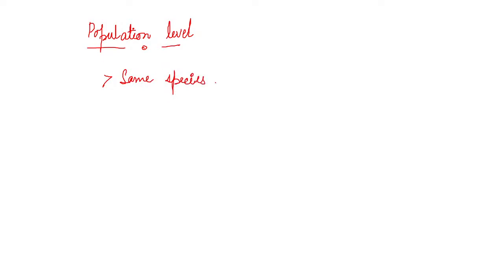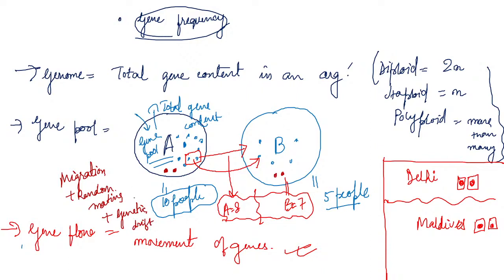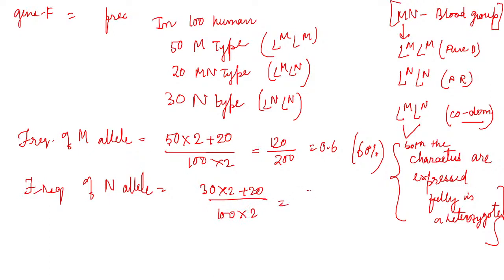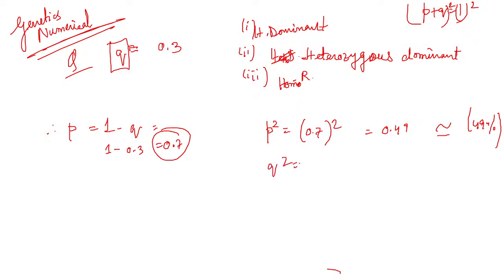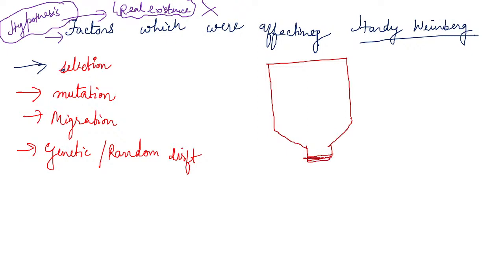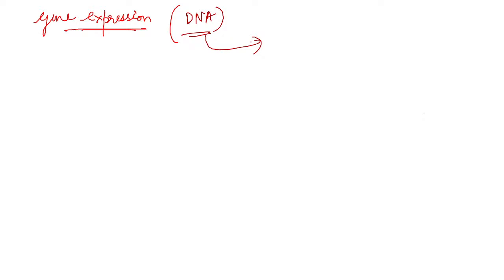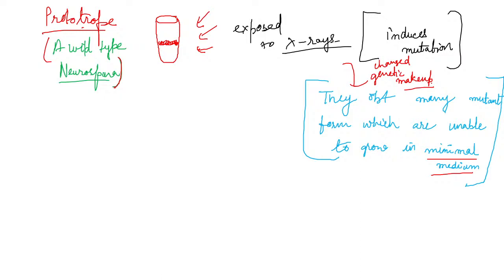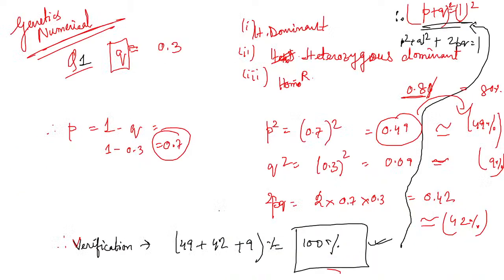Population Genetics Class 12 biology NCERT, NEET-UG